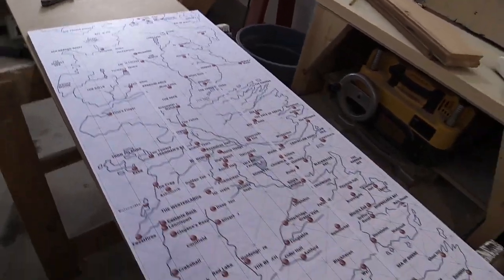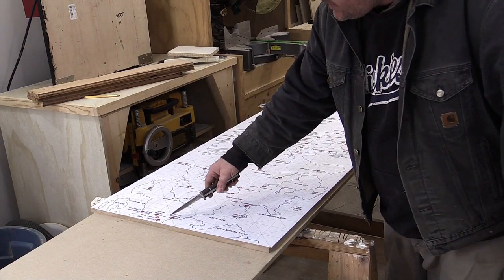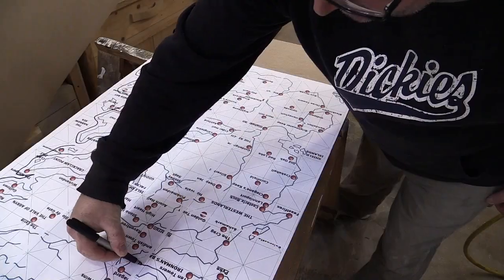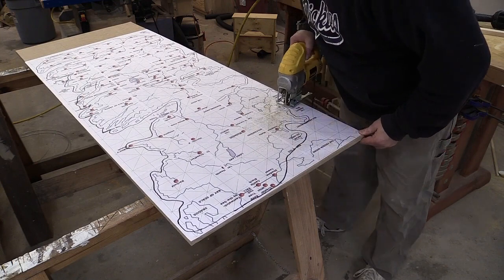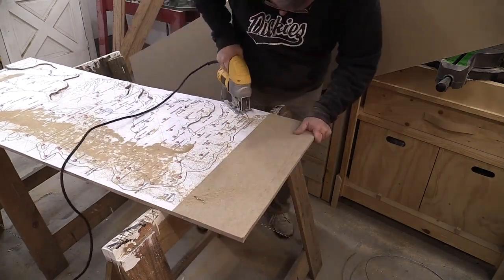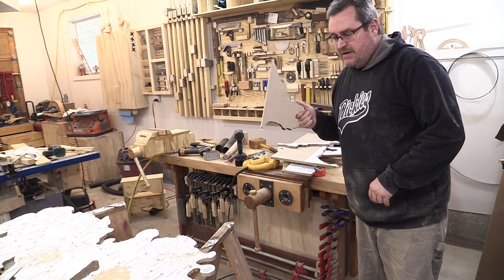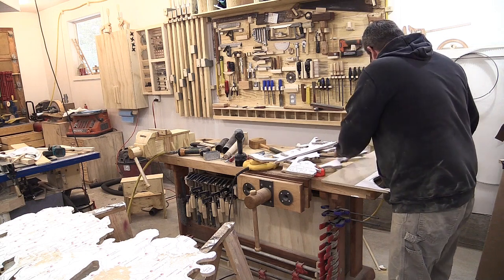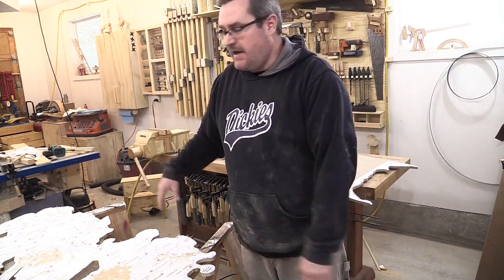Making The Westeros Table Part 1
Something just a bit different - a coffee table in the shape of Westeros. The bulk of it will be made from MDF, with the top veneered.

I used Big Print to resize the original image and that is available